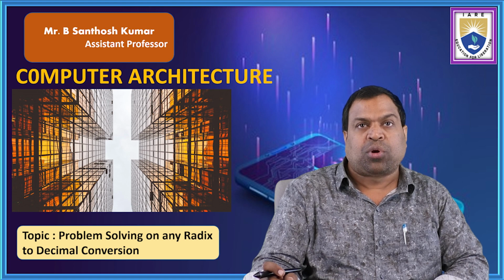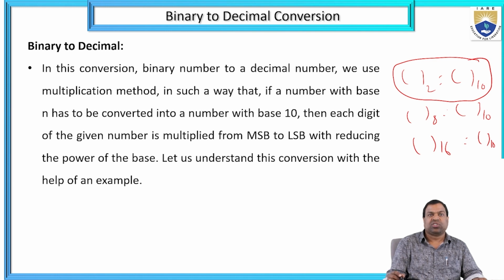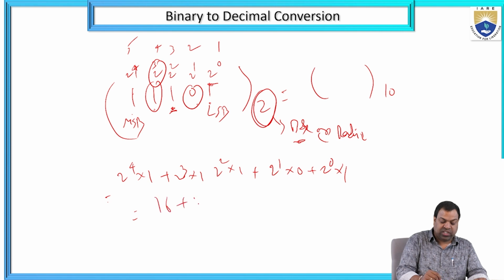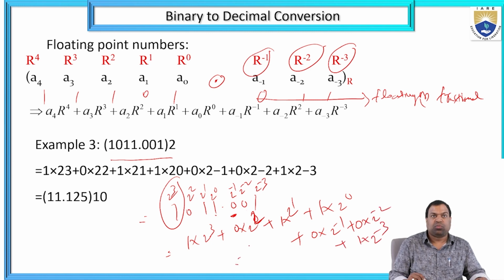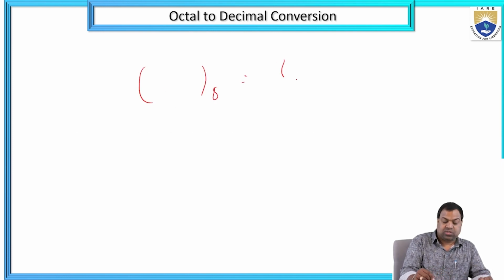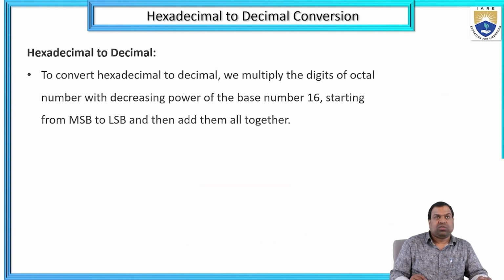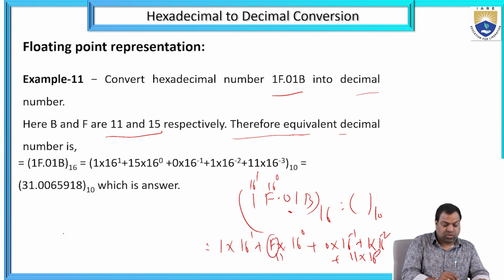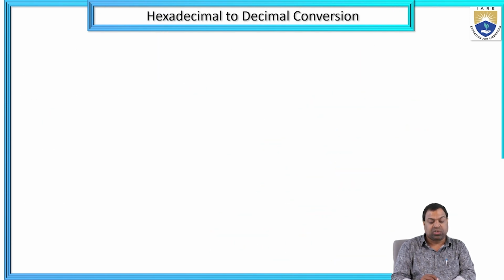Problem Solving on any Radix to Decimal Conversion by Mr. B Santhosh Kumar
Problem Solving on any Radix to Decimal Conversion  by Mr. B Santhosh Kumar | IARE

Telangana, India.